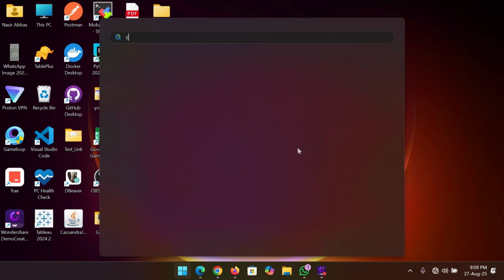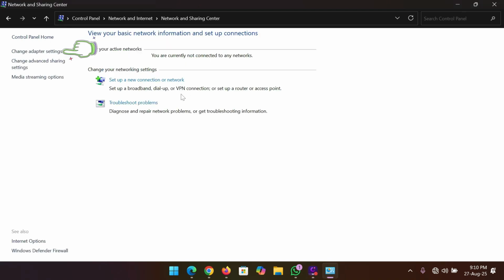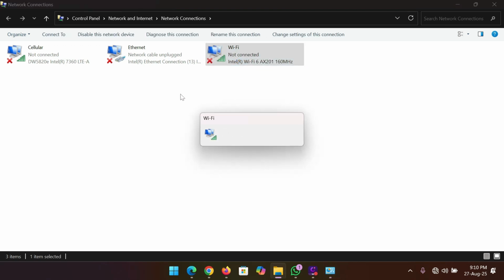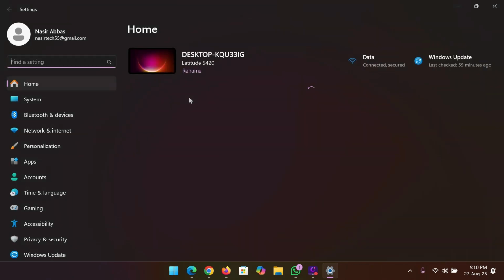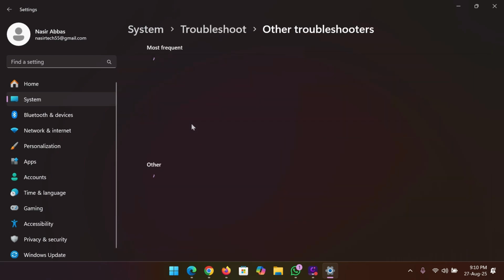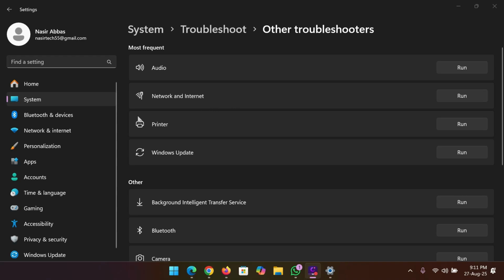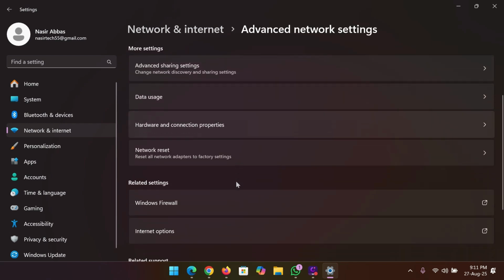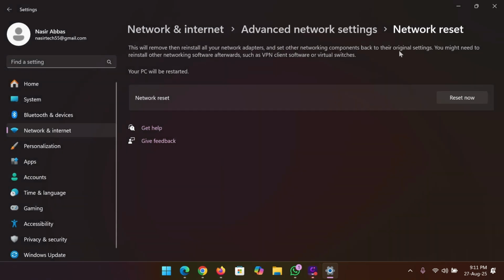Fix WiFi Not Showing in Windows 10/11 | WiFi Option Missing Problem Solved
Having trouble with WiFi not showing in Windows 10 or Windows 11? This is a very common issue where the WiFi option disappears from the network settings or the taskbar. In this video, I’ll walk you through 3 proven solutions to quickly fix the problem.

🔹 Solution 1: Enable WiFi adapter from Control Panel
🔹 Solution 2: Run Network Troubleshooter in Settings
🔹 Solution 3: Perform a full Network Reset

These methods work on all major laptop brands including HP, Dell, Lenovo, Acer, Asus, and more.
Follow the step-by-step tutorial carefully, and your WiFi should be back in just a few minutes.